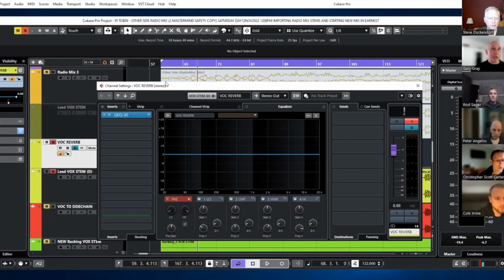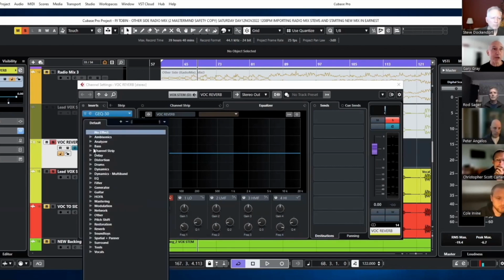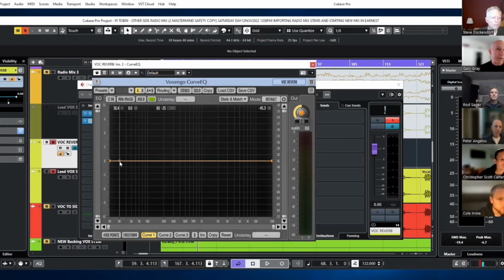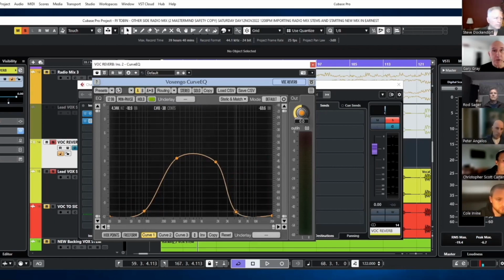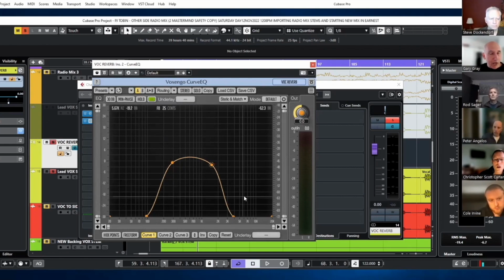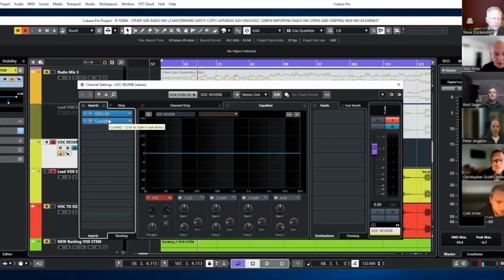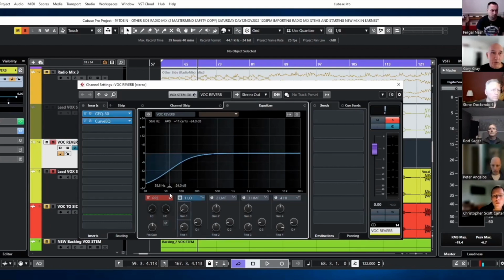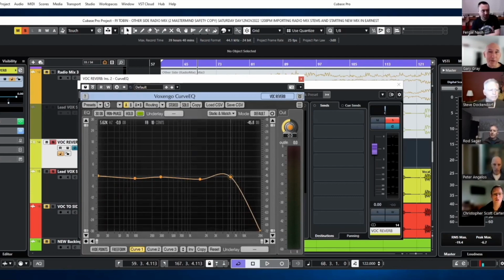Do You Know About This Fundamental Difference Between Different EQ Plug-Ins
In this excerpt from a weekly live MasterMind session with Sculptor of Sound Gary Gray, we learn about a basic difference between different EQ plug-ins that most home studio engineers are not familiar with. Yet another handy tip from your friends at TEAM! Come explore the many resources at teammusiclicensing.com, and follow us on TikTik, Instagram, and Facebook! (@teammusiclicensing on all platforms)